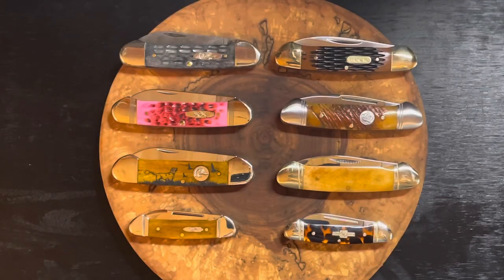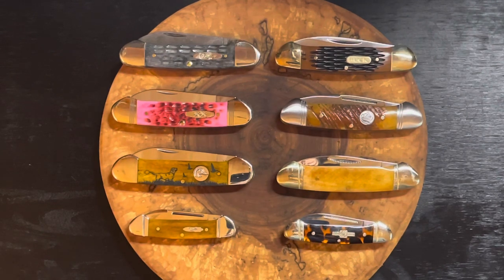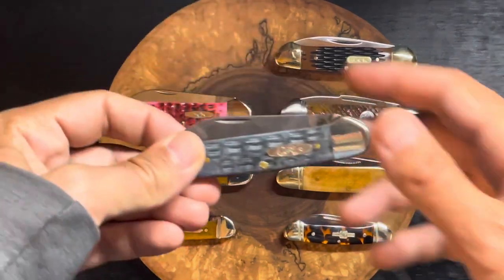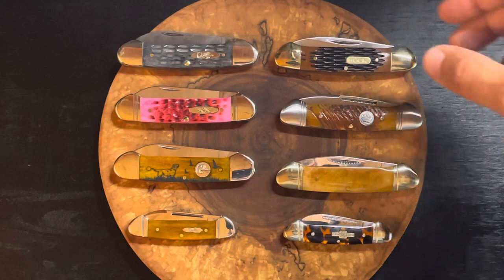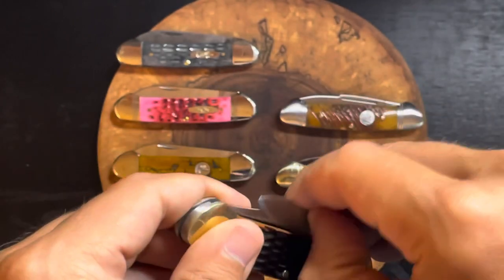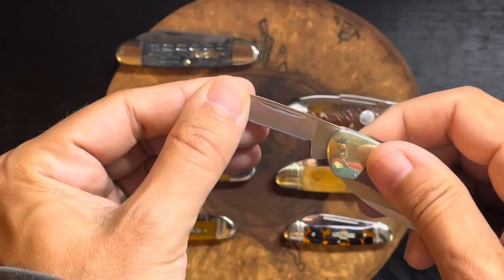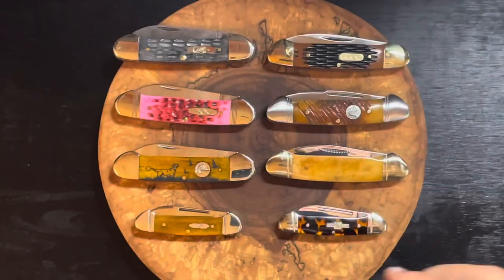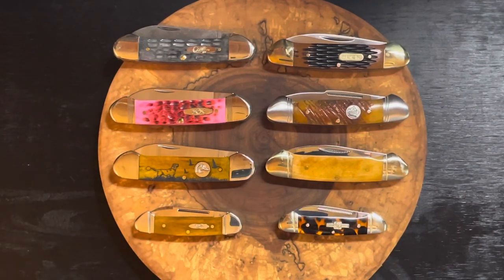Traditional Pocket Knife Collecting; the Canoe Pattern. Case Canoe, Case Butterbean,Buck Canoe +more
Taking a look at my Canoe pattern pocket knives; the Case Canoe, Case Butterbean, Rough Ryder Canoe, Rough Ryder Mini Canoe, Queen Cutlery Canoe, Buck Canoe.